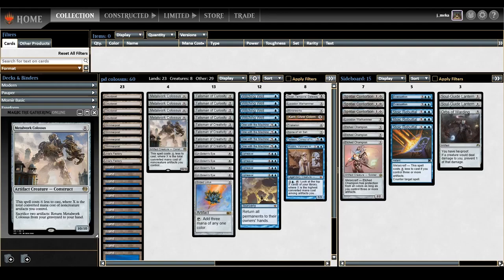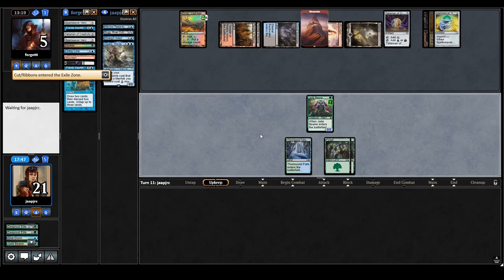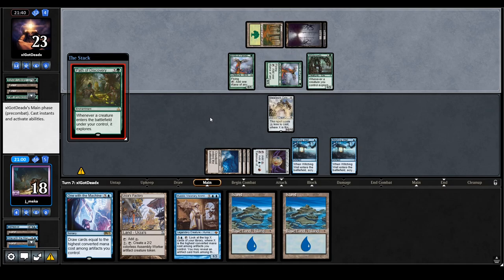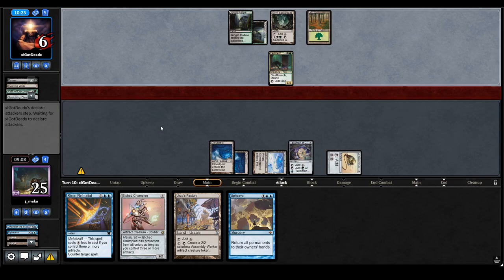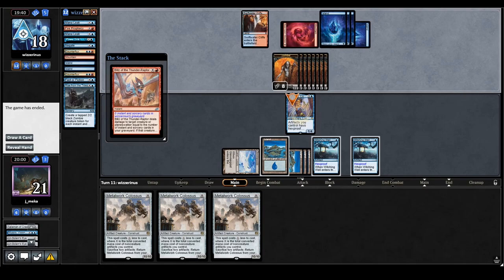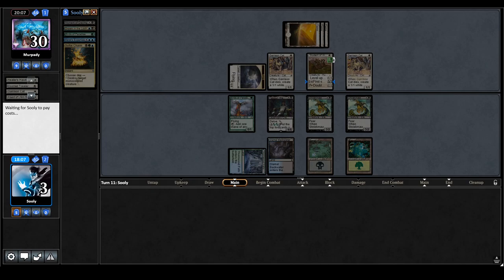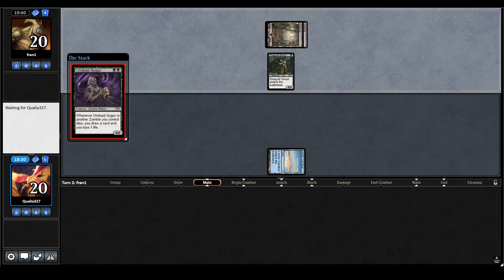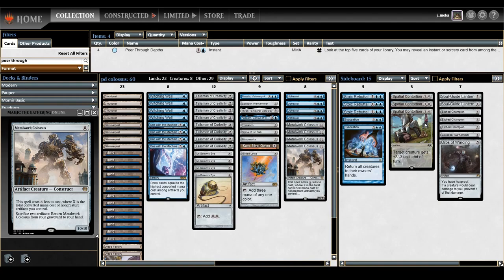[Penny Dreadful] METALWORK COLOSSUS! BEST CLOUDPOST DECK?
(SEASON 16)

Timestamps:
Deck Tech: 0:00
Round 1: 6:55
Round 2: 30:01
Round 3: 47:09
Round 4: 1:38:07
Quarterfinals: 2:04:03
Semifinals: 2:33:01
Finals: 2:58:56
Final Thoughts: 3:12:43